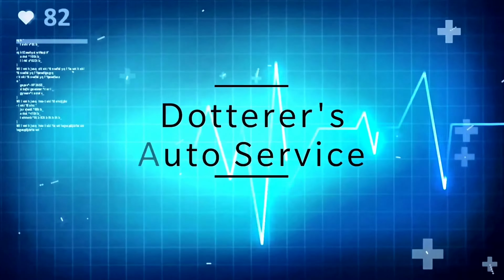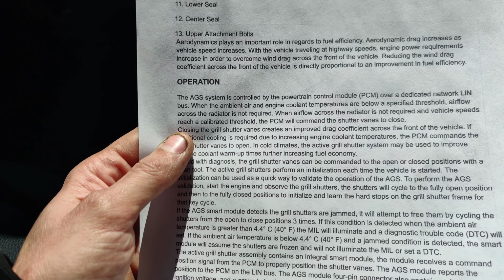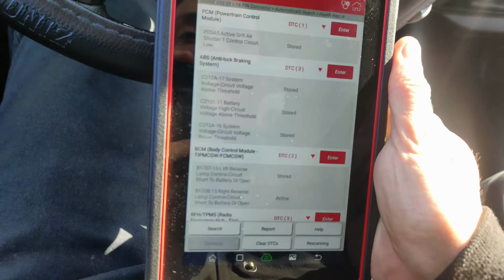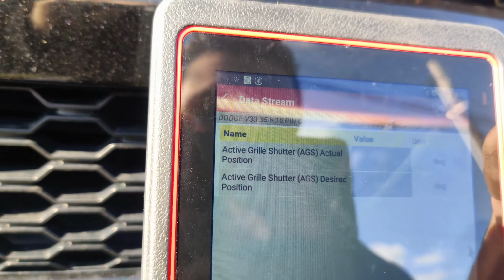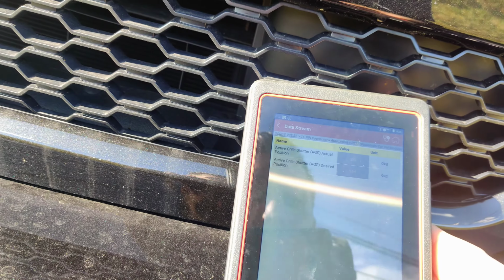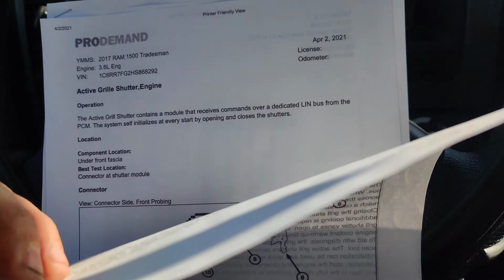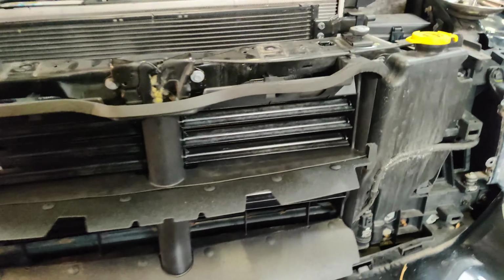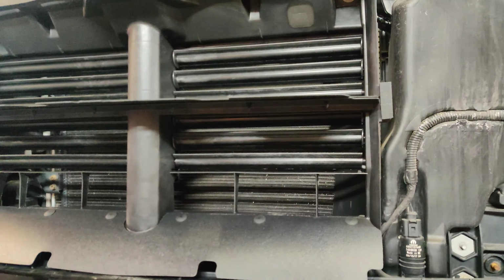2017 Dodge Ram 3.6l 4x4 P05A5 Active Grill Shutter Control Circuit Low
Today we have a 2017 Dodge Ram 3.6 4x4 with the complaint  the check engine light is on.

Codes:
P05A5 - Active Grill Air Shutter 1 Control Circuit Low

0:00 Intro
0:30 Full System Scan
1:58 Looking At Repair Information
3:30 Looking At A Wiring Diagram
4:00 Trying The Launch
5:00 Trying To Control The Active Grill Shutters
7:30 Checking The Fuse
9:21 Checking Powers and Ground At Active Grill Shutter
10:04 Testing The New Active Grill Shutter
12:19 Confirming No Codes